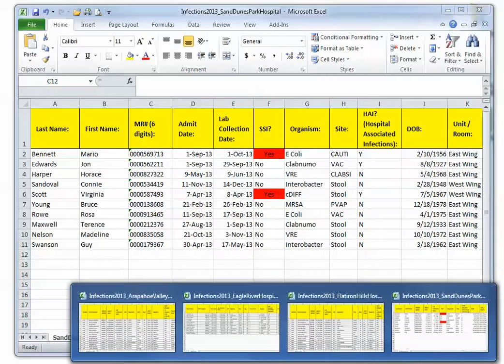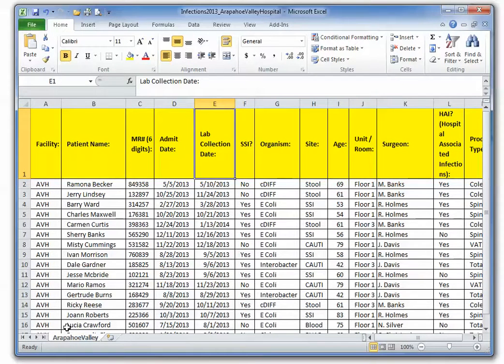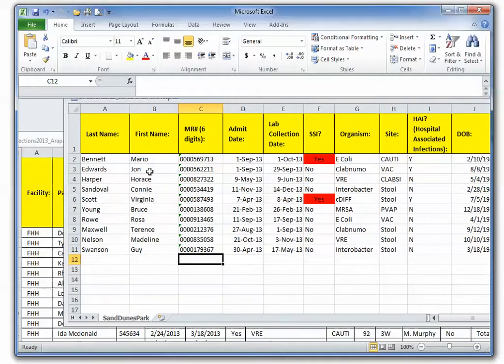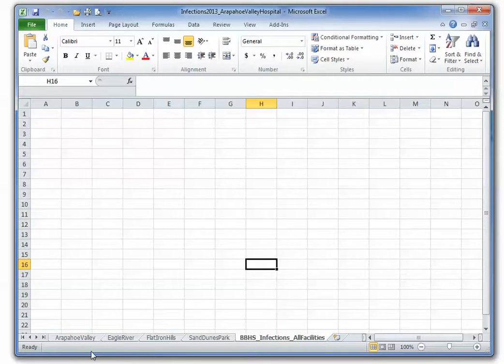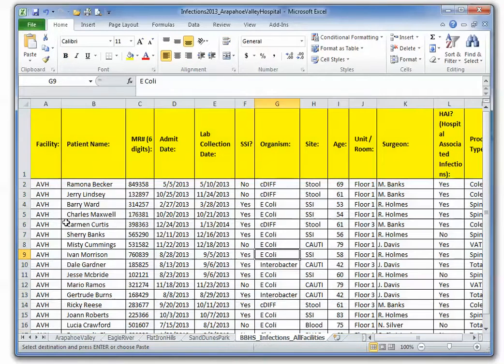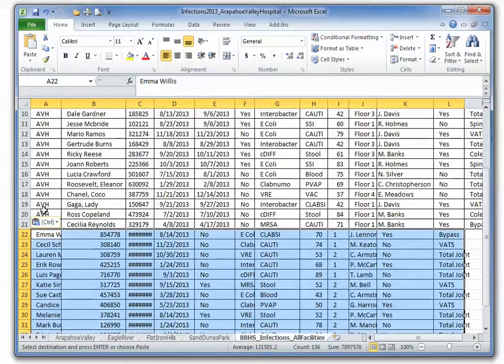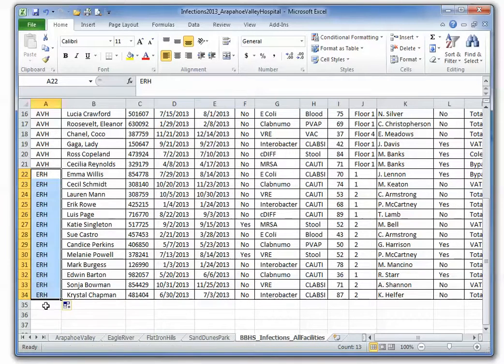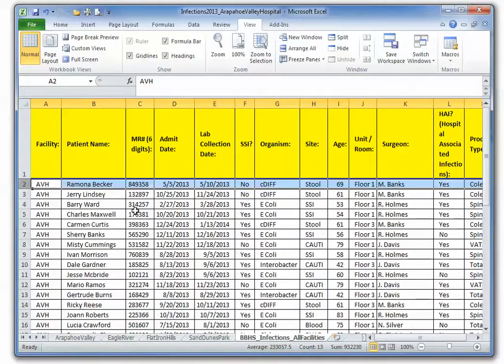BBHS Case Study: Section 4 - Reconciling the Worksheets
This video is associated with the BBHS Case Study for Excel and Minitab. In this excel tutorial we go into a little more detail about how the 4 files from the case study could be reconciled into a single worksheet. In the video we show you how to drag and drop tabs from separate files into a single file, drag text to repeat it down an entire column, add "Freeze Panes" to keep your worksheet header at the top of the screen when scrolling through worksheets with many rows, and copy and paste cells from one worksheet to another.